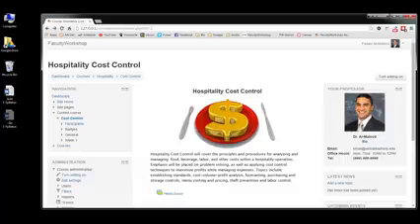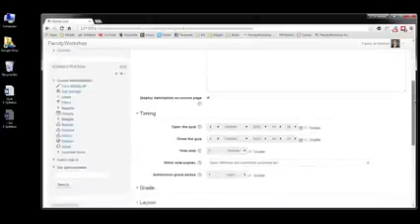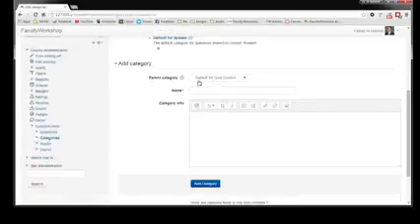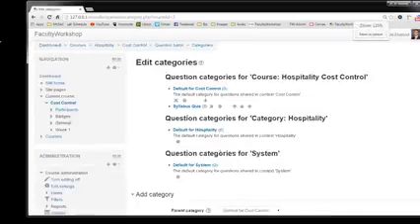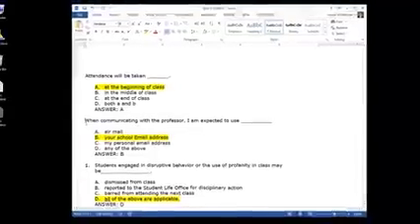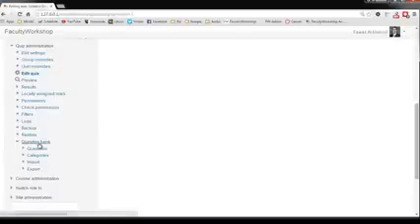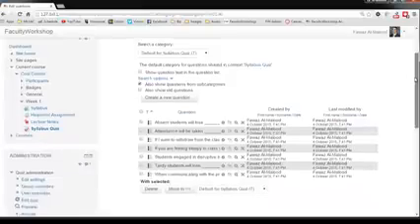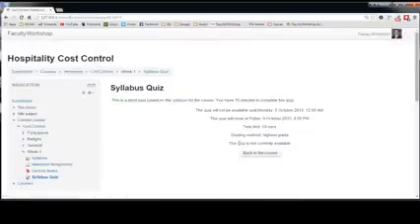How to import a quiz questions from word document to Moodle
طريقة تحميل اسئلة مكتوبة ببرنامج الورد الى بنك الاسئلة بالمنصة مباشرة وبكل سهولة